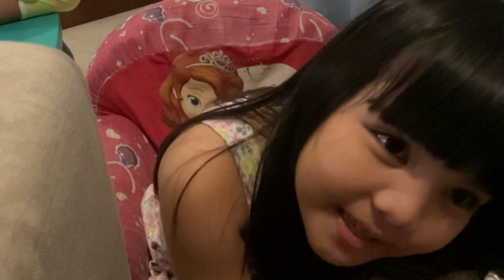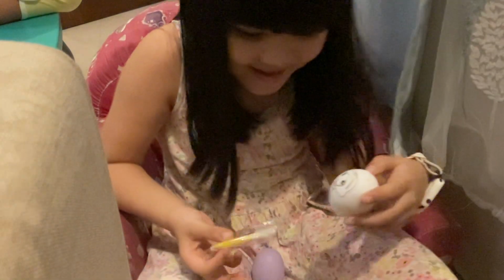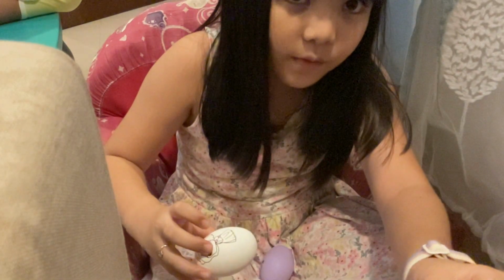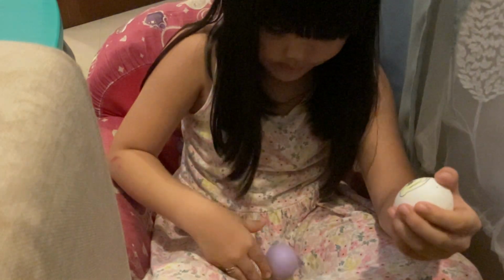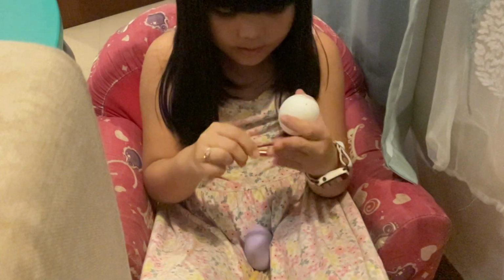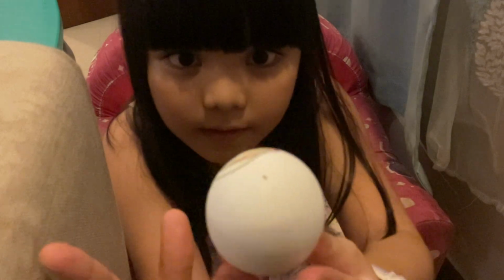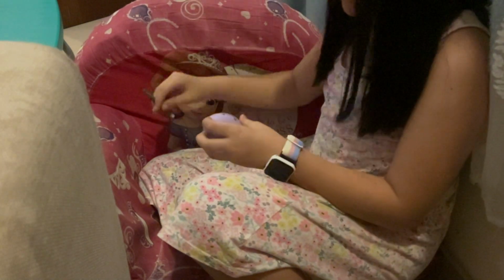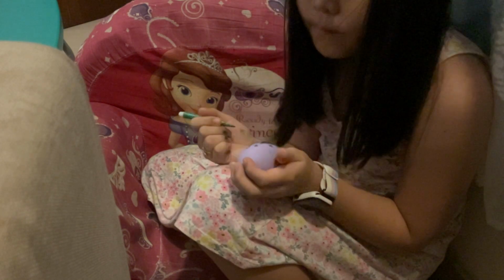Today im gonna color eggs